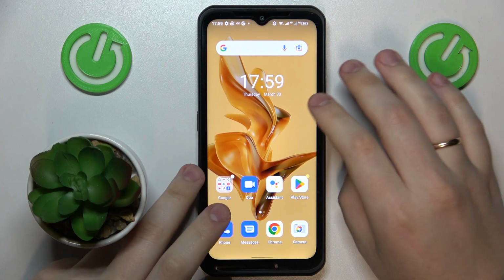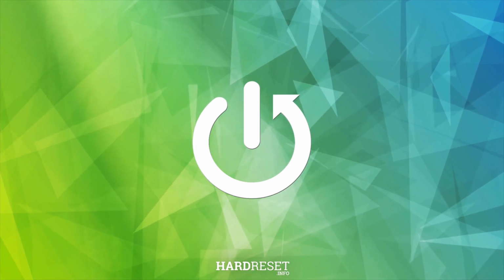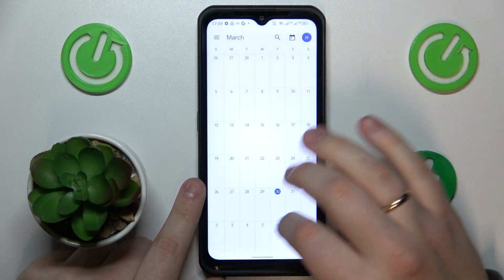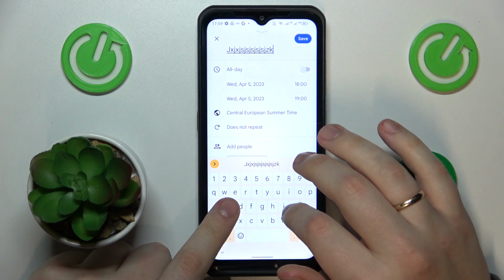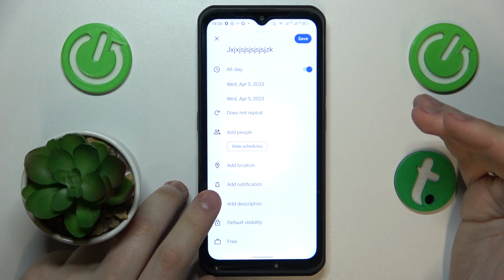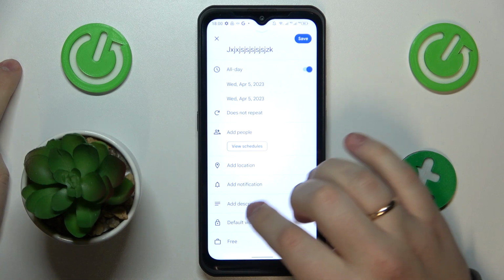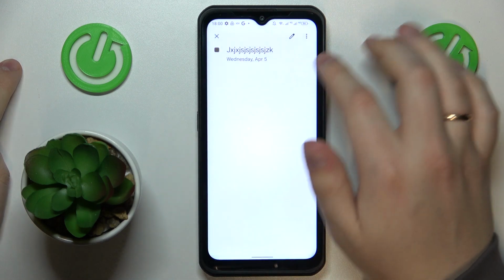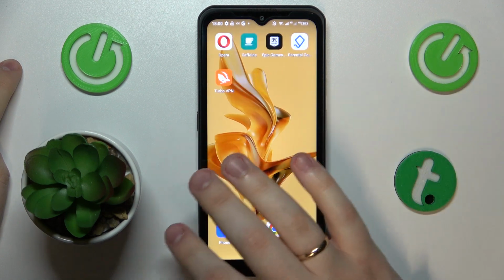How to Add Event to Calendar on ULEFONE Armor 17 Pro? - Manage Calendar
In this tutorial, you will learn how to add an event to the calendar on your ULEFONE Armor 17 Pro smartphone. The calendar app on your smartphone is a great way to keep track of your schedule and ensure that you don't miss important events or appointments. Add events to your calendar and set reminders so you're always on time with these simple steps. Additionally, you'll learn how to customize event details such as the time, location, and recurrence. This tutorial will guide you step-by-step through the process of scheduling a meeting or a personal event. So let's get started!

How to Set New Event Alert on ULEFONE Armor 17 Pro?
How to Add an Event to the Calendar on ULEFONE Armor 17 Pro?
How to Create an Event on Calendar on ULEFONE Armor 17 Pro?
How to Manage Calendar on ULEFONE Armor 17 Pro?